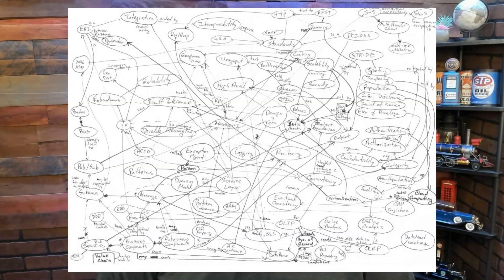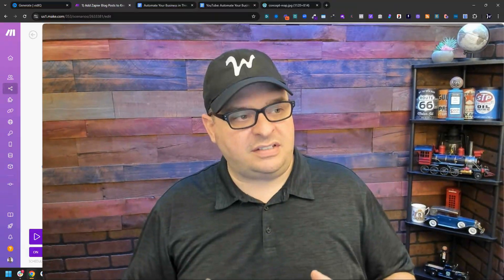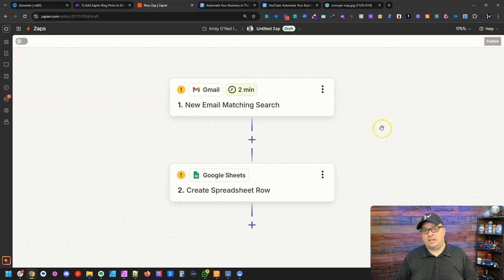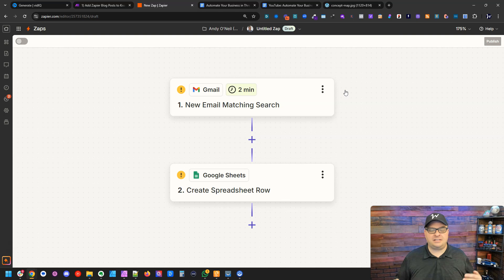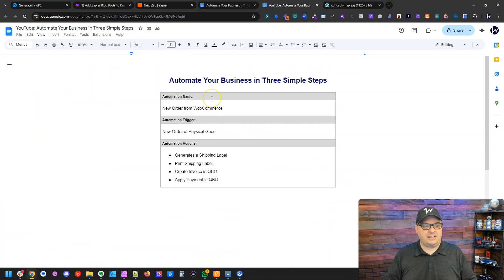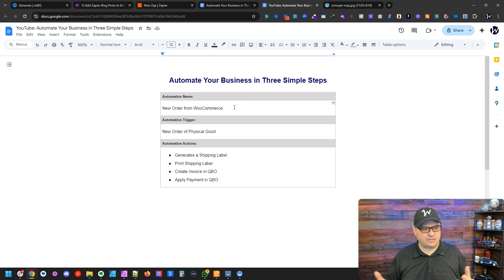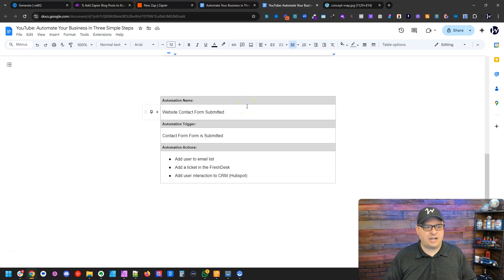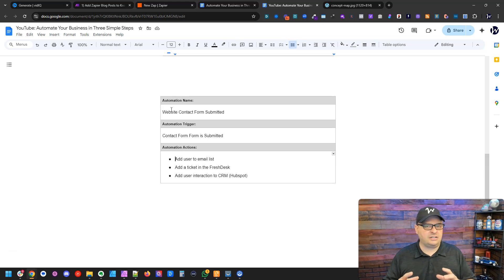How to Easily Document Business Processes in 2024 [Free Template]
Ready to streamline your business operations? Learn how to easily document your business processes without the hassle of complex mind maps!

Discover a straightforward approach to mapping out automations in your business, step by step. You'll understand how to identify triggers and actions, whether it’s a new order on your eCommerce store or a form submission on your website.

This simple framework empowers you to automate essential tasks, save time, and create transparency within your team.

Whether you're DIYing, outsourcing, or co-building, this guide is your roadmap to a more efficient business.

🔔 Stay organized and take control of your inbox today!

00:00 - Introduction to Automating Business Processes
00:47 - Understanding Triggers in Automation
01:31 - Examples of Common Business Triggers
02:12 - Documenting Your Business Processes
02:57 - Automating Order Fulfillment Steps
03:47 - Options for Building Automations
04:34 - Benefits of Transparent Automation Processes